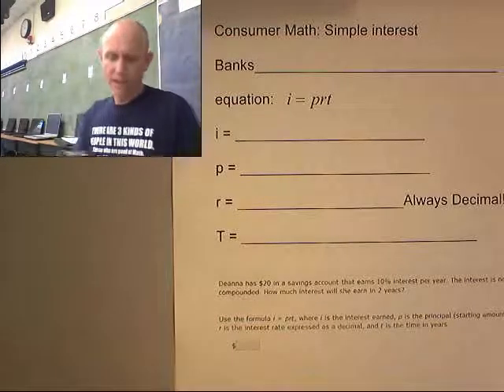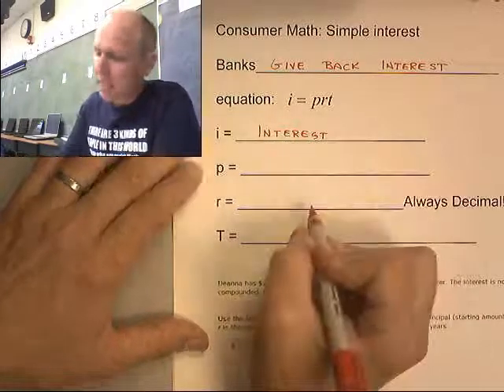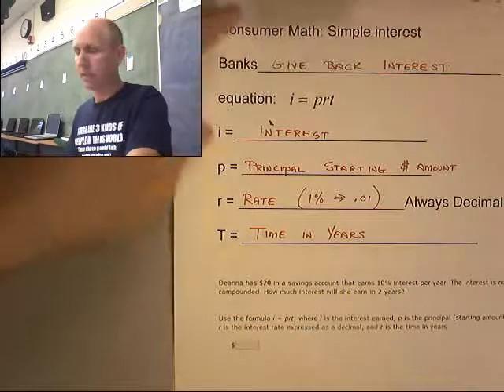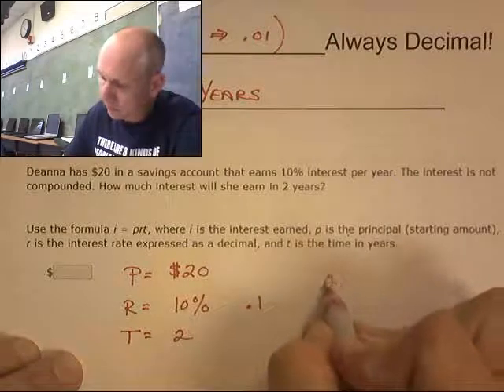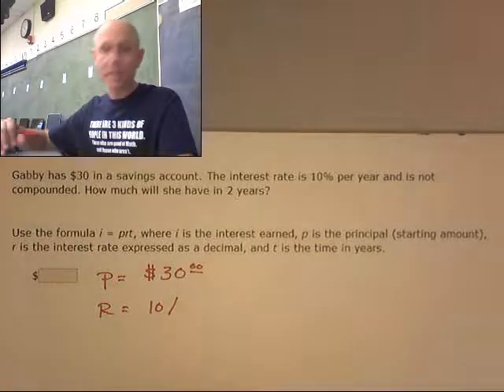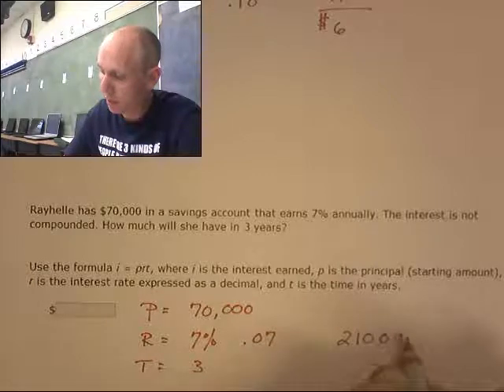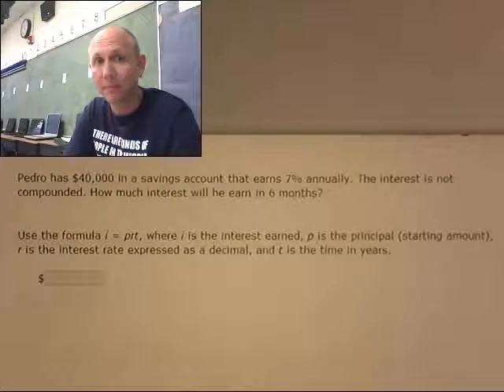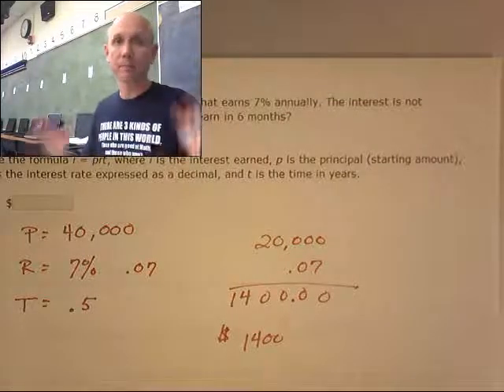BARRE 7th L.11 Consumer Math Simple interest